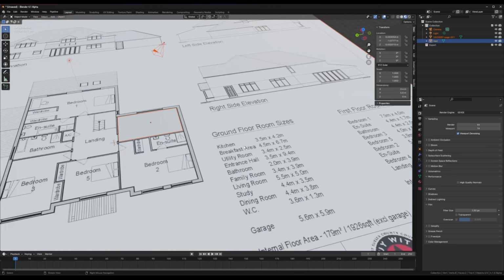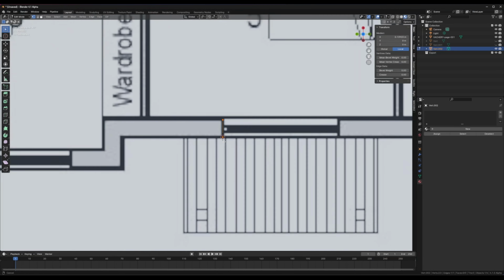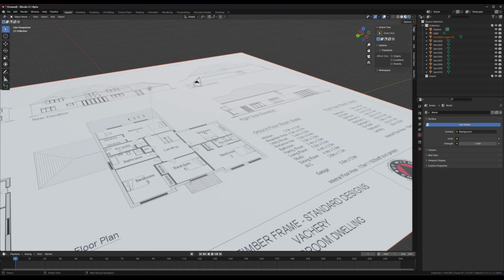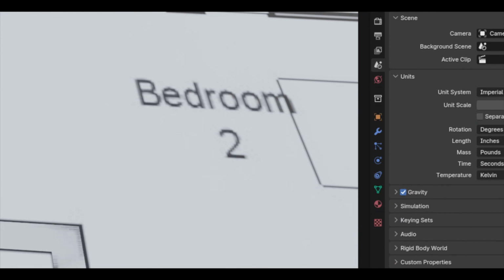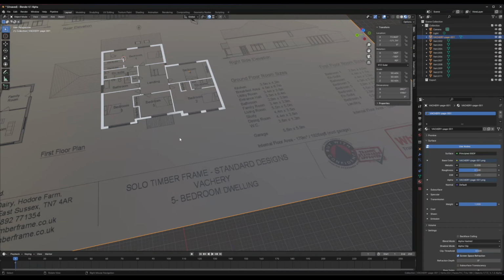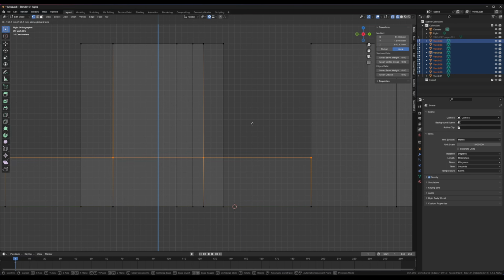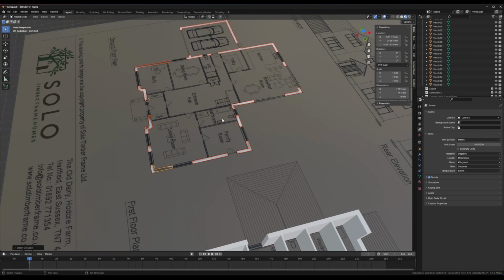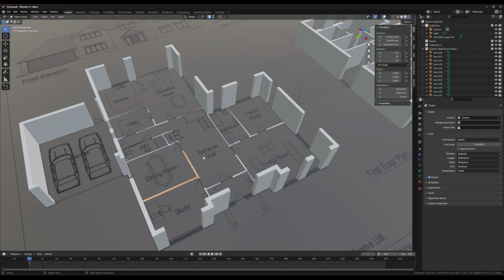Modelling 3D from Floor plans - Blender Archviz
this is an introduction to arch viz using blender and unreal engine in this episode. we take a floor plan and model all the interior and exterior walls in for the ground and 1st floor in blender.

Get our Free 8K Alpha brushes for painting landscapes in Unreal Engine !